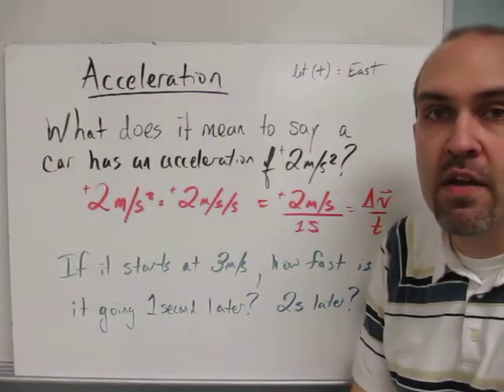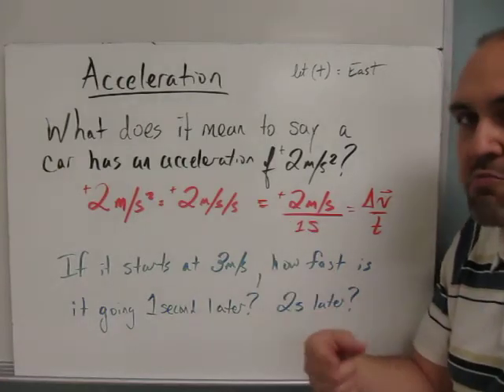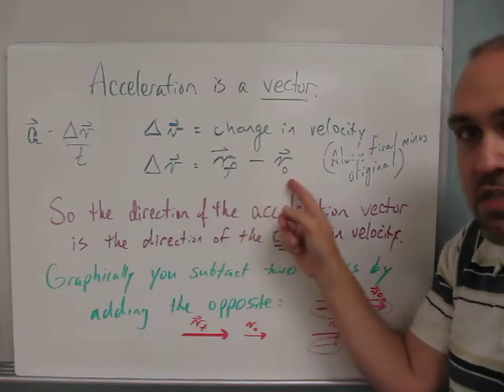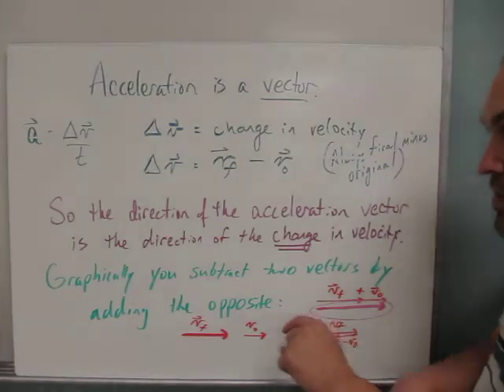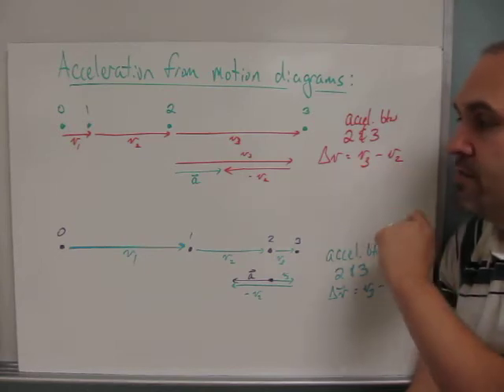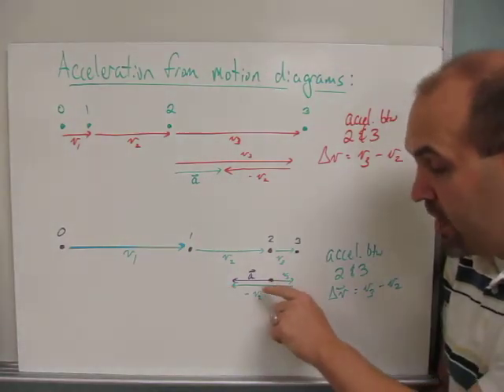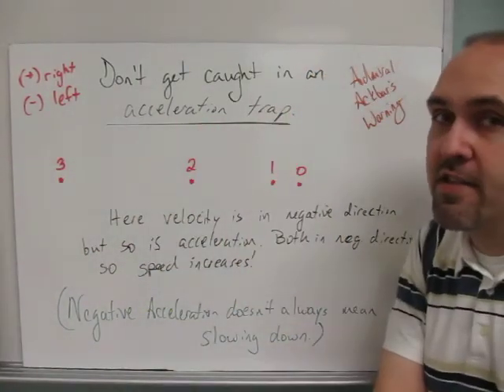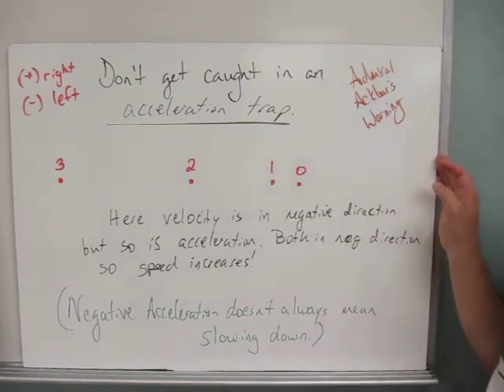Acceleration Vectors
Acceleration, motion diagrams, speeding up and slowing down--what direction are the velocity and acceleration vectors in each case.